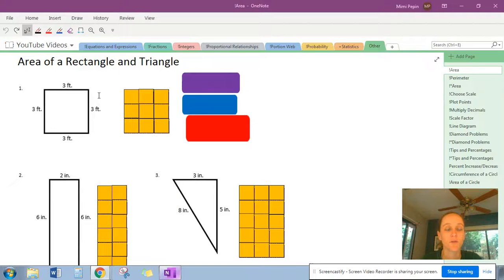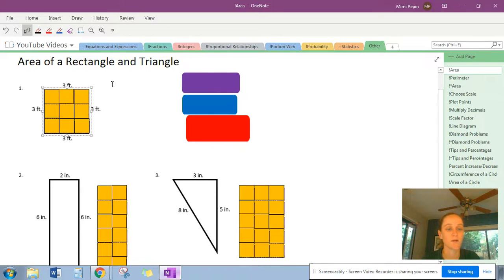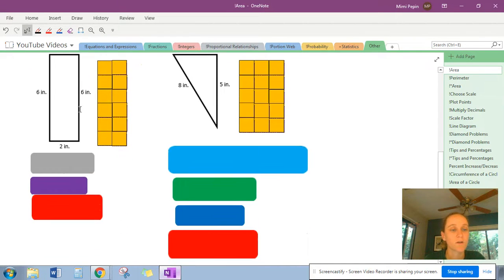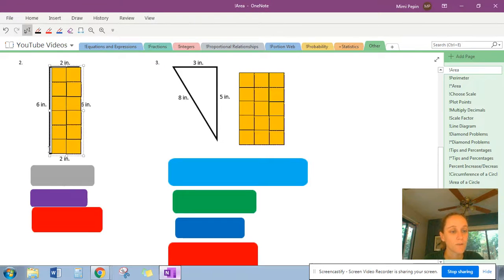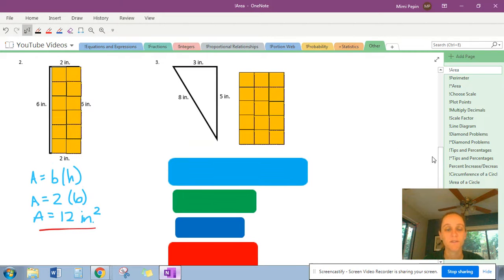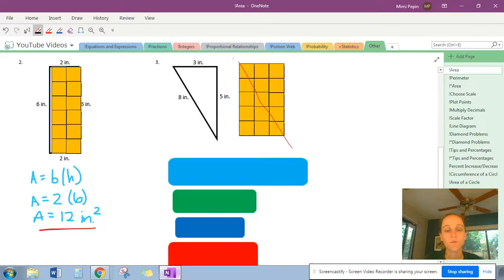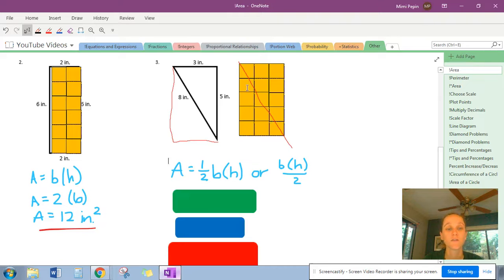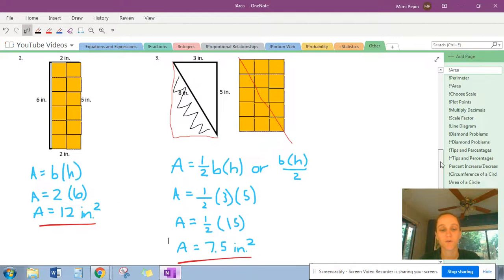How to find the area of a rectangle or a triangle